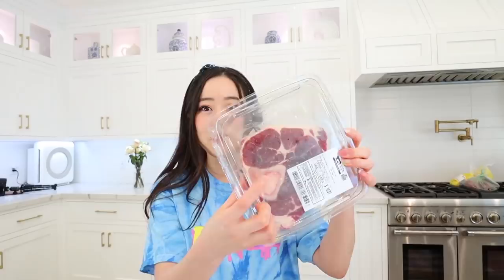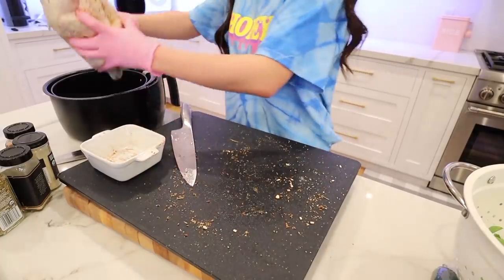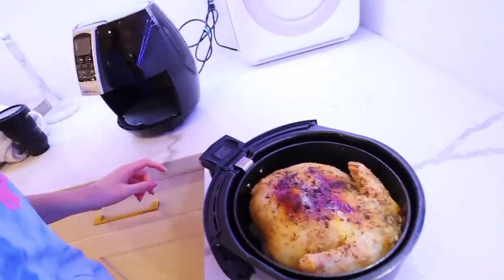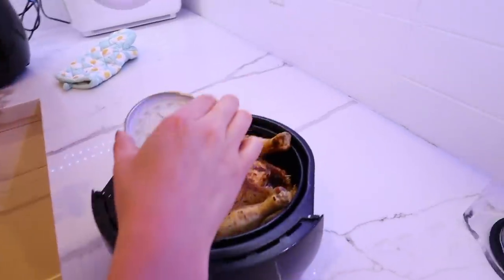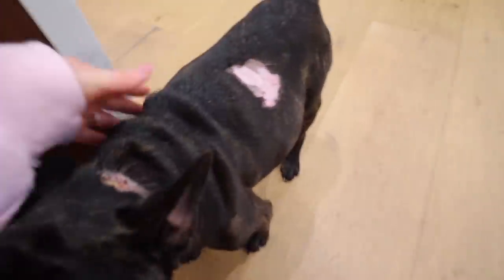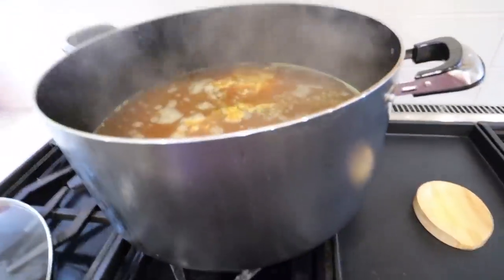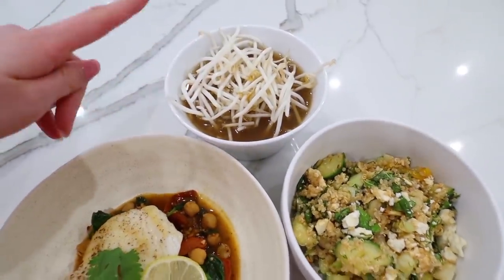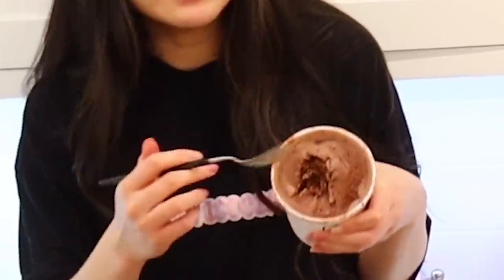WHAT I EAT IN A WEEK (SUPER HEALTHY) but also questionably delicious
We cover some of the darkest, most gruesome, most intense cases of true crime on there!

A lot of you guys have been telling me that some of my videos provide a mental escape from the world and everything going on and I really really value that and I want to provide that for you but I also want to include some links that are super important!
If you can't donate any money there are so many ways we can all help that are listed here:

WELCOME BACK TO TODAY'S VLOG! Today we are trying to meal prep for the rest of the week and get our lives back together. I've selected a couple super healthy recipes to make and honestly they weren't bad... we made bone broth, sea bass, quinoa salad, let me know what you think!